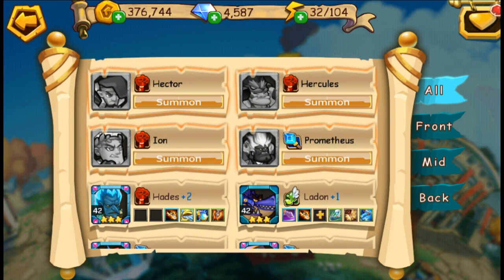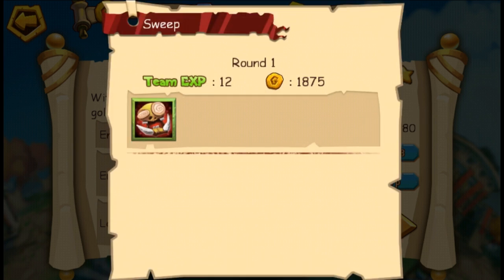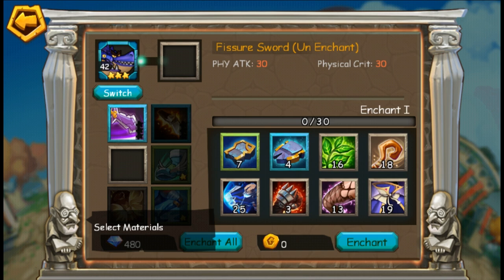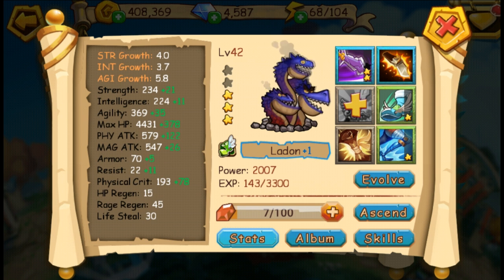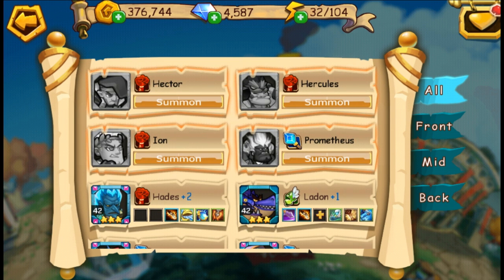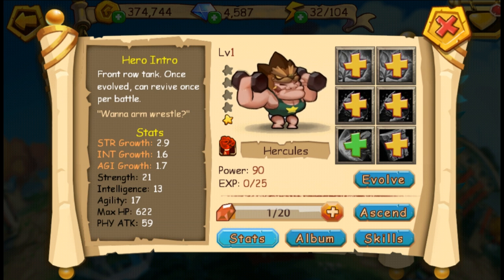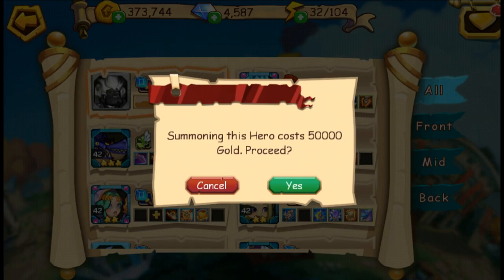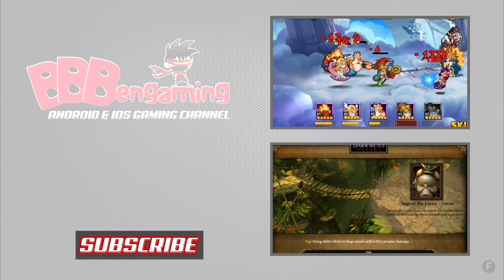Gods Rush - Guide Walkthrough HD - Part 3 - Android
Bringing you the best in Mobile Gaming on Android & IOS.
Rescue the Greek Gods of old in a fast-paced strategy RPG!

For more of the best Android/IOS games on youtube,